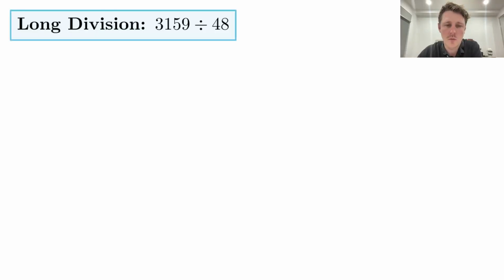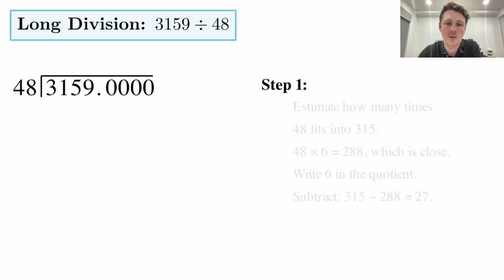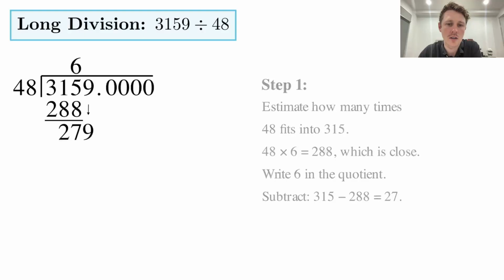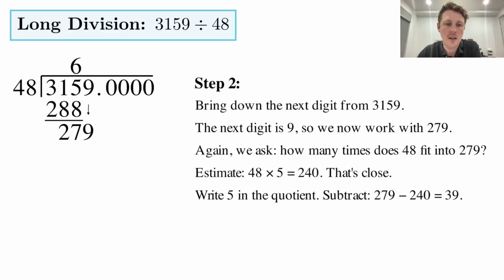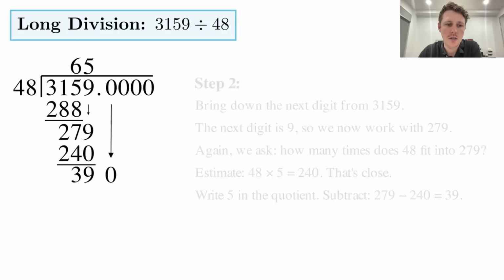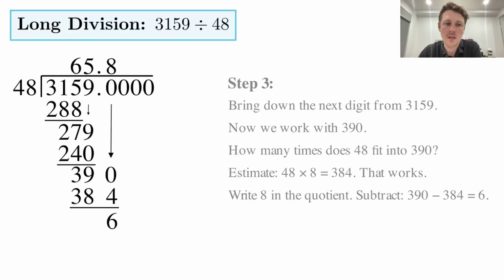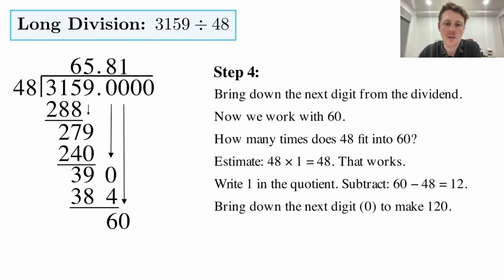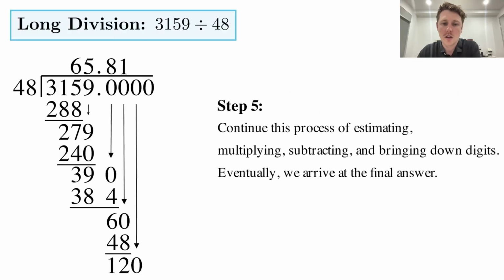How To Do Long Division